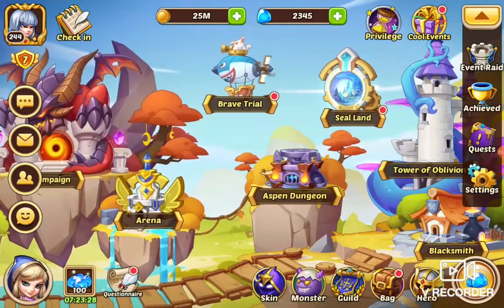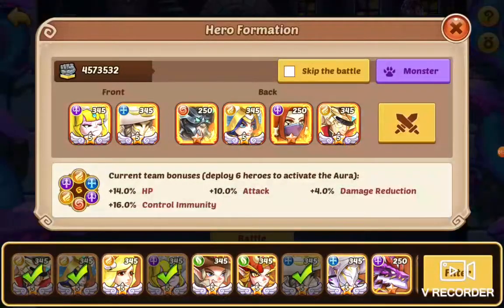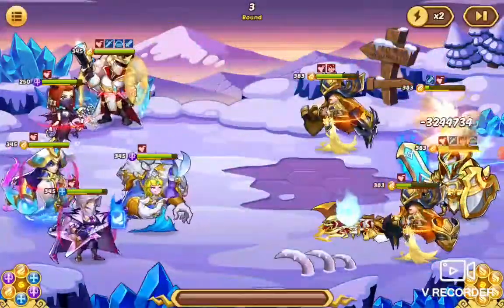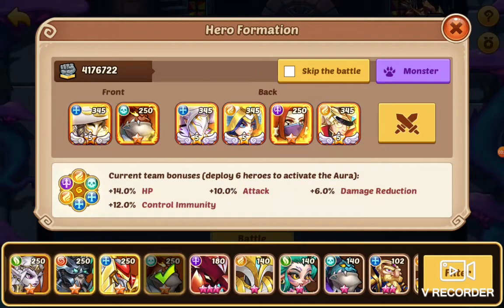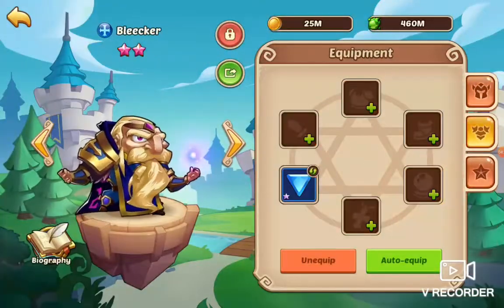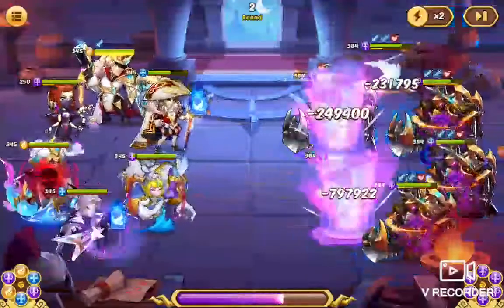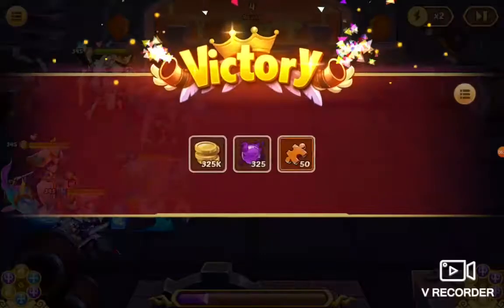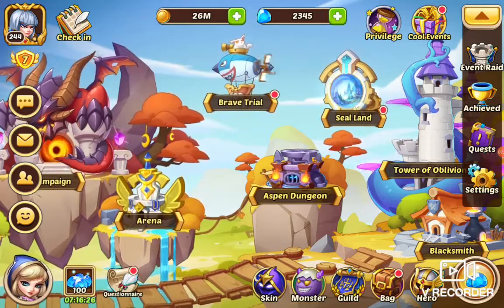Tower of Oblivion 646 - 650 Completed (The End is Near - Easy without any Drama) Euky S49